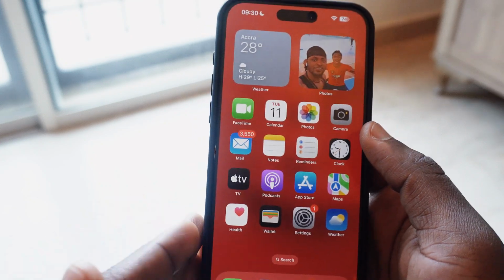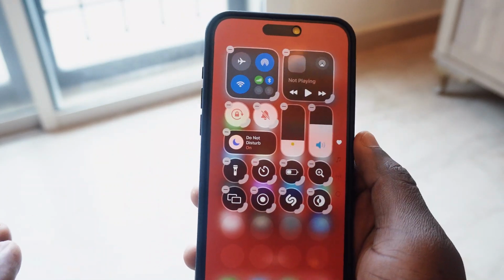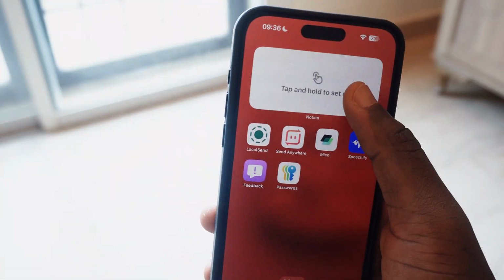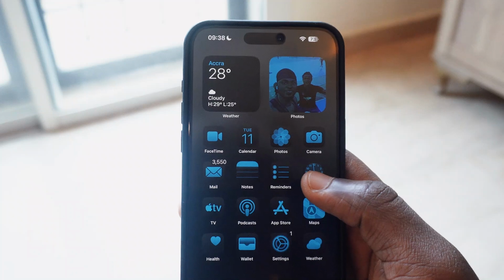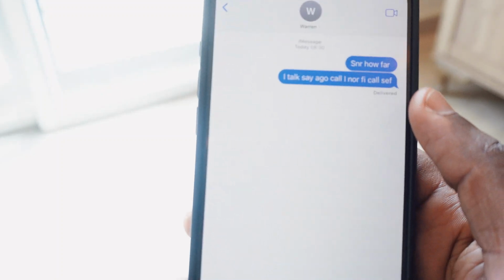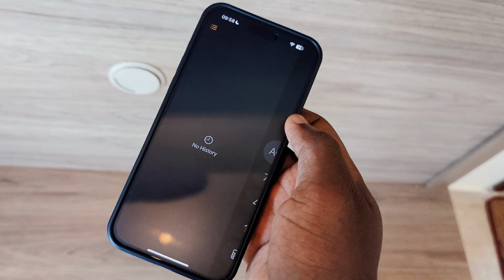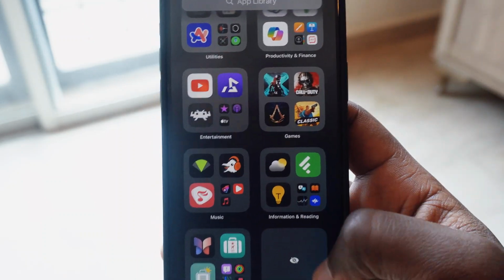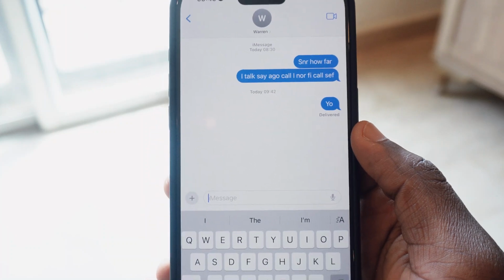iOS 18 Beta 1 - 20+ New Features That Will Blow Your Mind.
Apple released the first beta of iOS 18 yesterday, June 10th, 2024. The update brings some major changes, including a completely revamped home screen that allows for much more customization. Users can now freely place app icons anywhere on the grid, tint app icons, and customize the Control Center. Additionally, iOS 18 beta 1 introduces the ability to set optimized battery charging limits as a permanent option, which can help to extend the lifespan of your iPhone's battery.